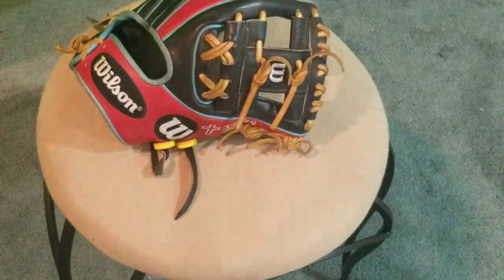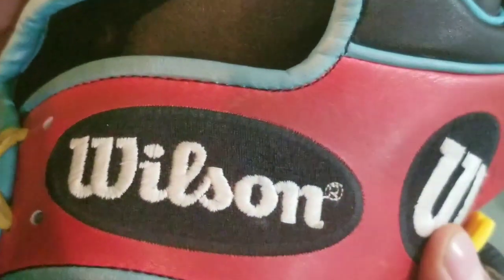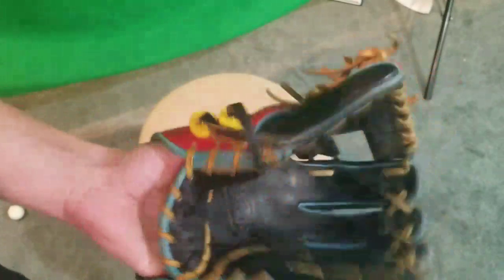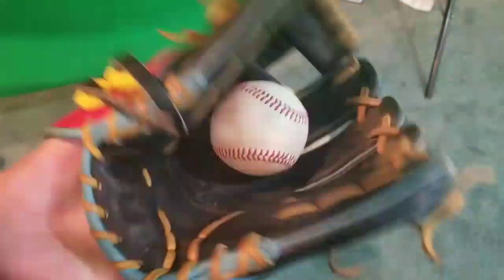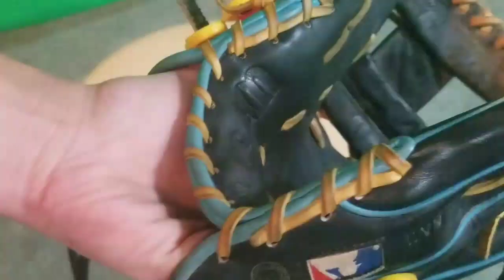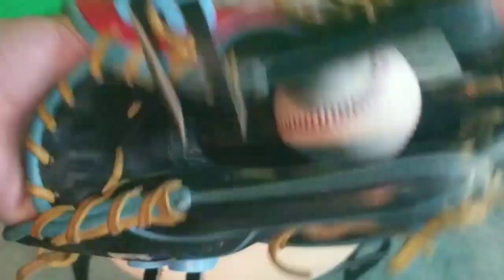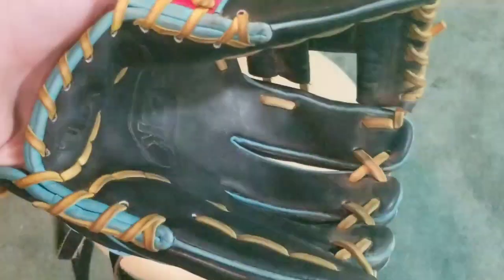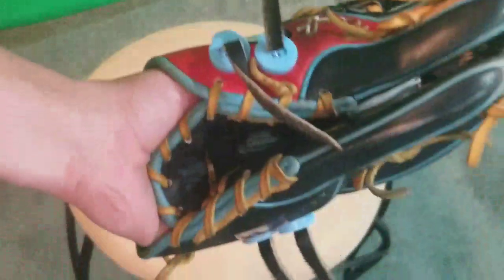7-13-19 Glove Update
If you want to purchase an a2k go to this link (Not Custom)